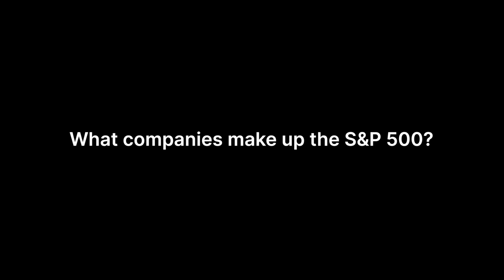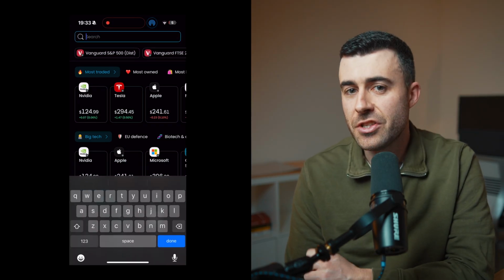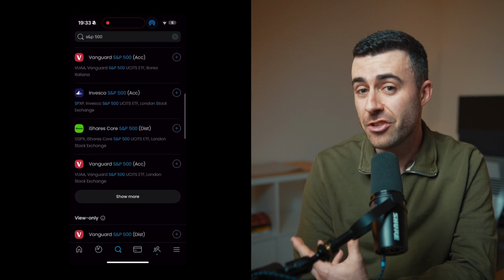How to Invest in the S&P 500 from the UK (2025)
In this video I explain how to invest in the S&P 500 from the UK.

If you liked this video, you may want to check out the following: